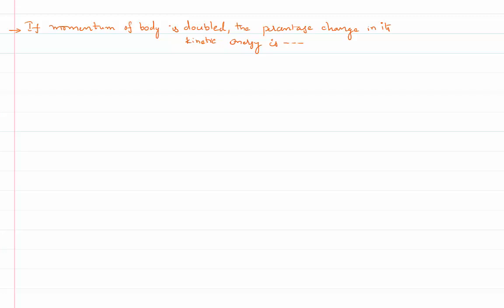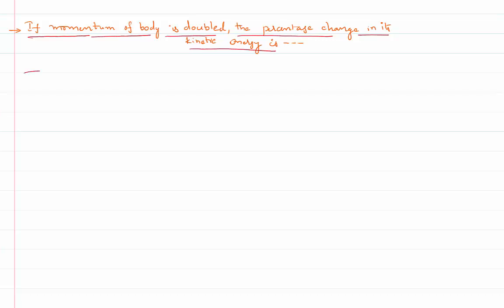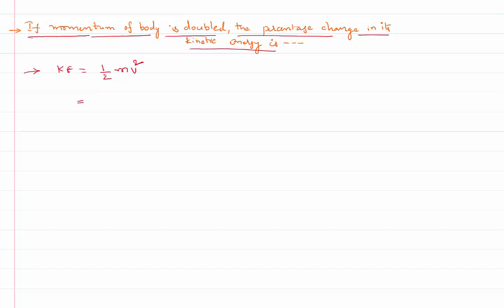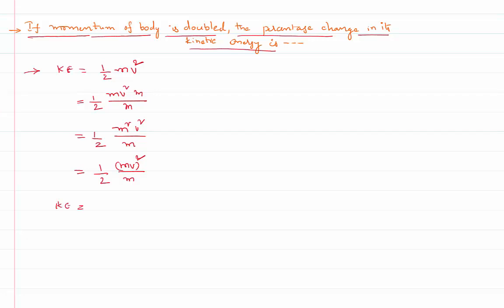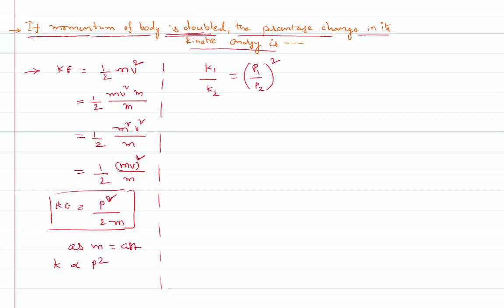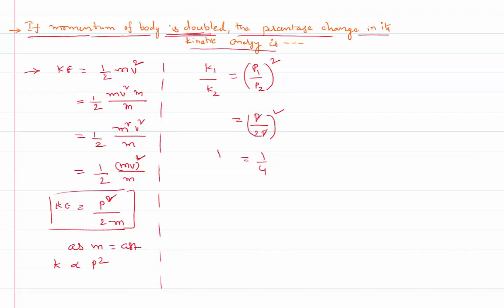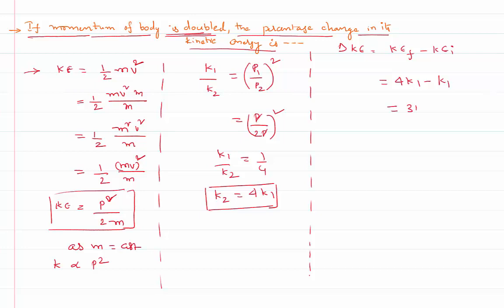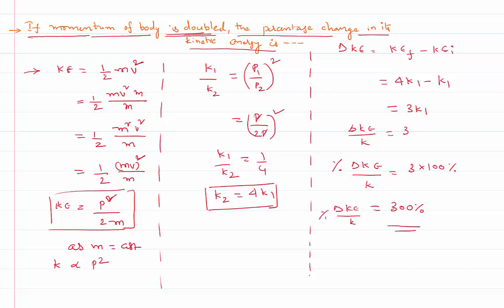Percentage change in Kinetic Energy when Momentum is Doubled Problem JEE and NEET Physics Problem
Percentage change in Kinetic Energy when Momentum is Doubled Problem :  Momentum of the body is doubled and we need to know the percentage change  in kinetic energy. We know the relation between momentum and kinetic energy and by substituting that data, we can solve the physics problem from the topic work power and energy.

0:00 given problem is...
0:30 kinetic energy in terms of momentum..
2:00 when momentum is doubled...